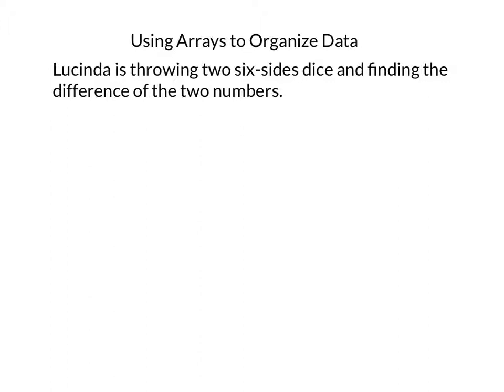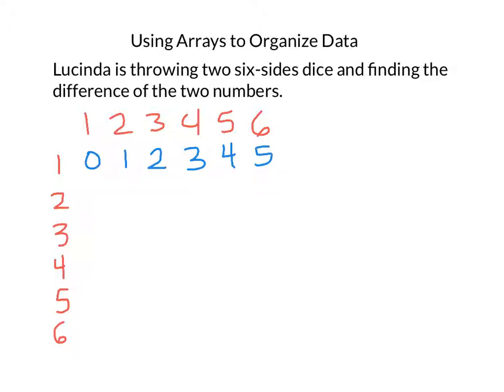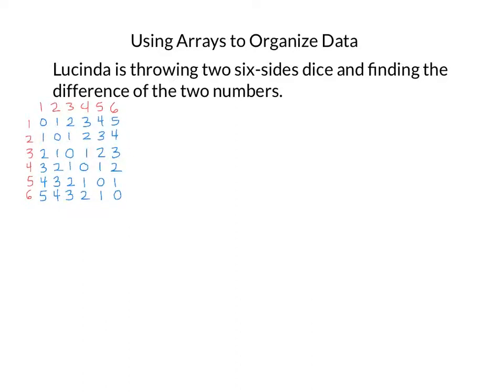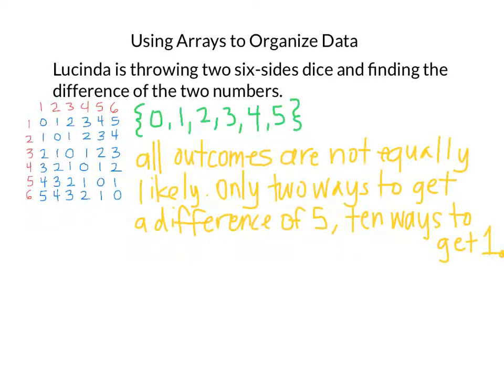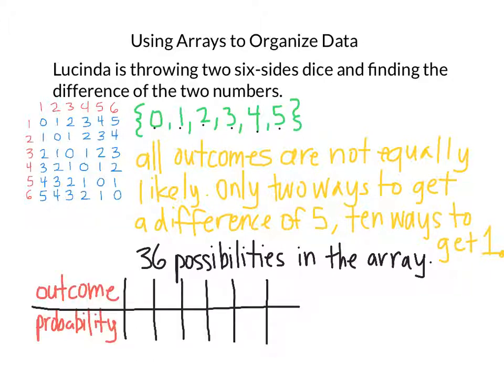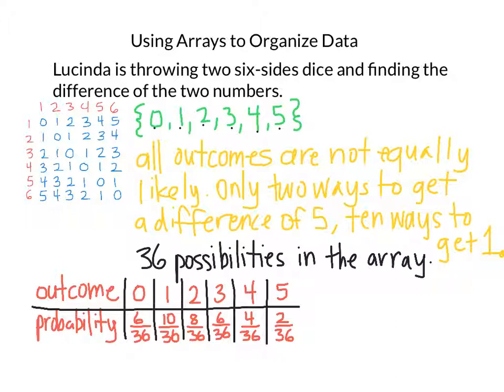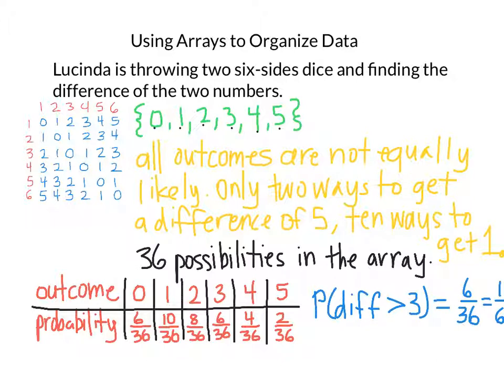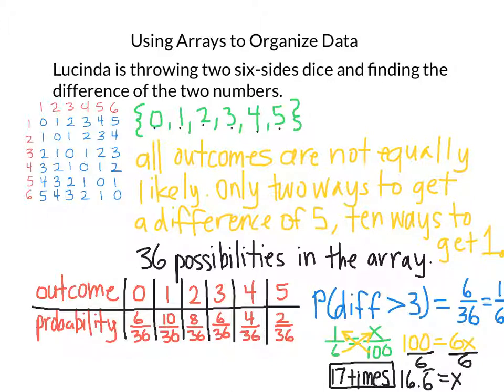Using Arrays to Organize Data M4-87